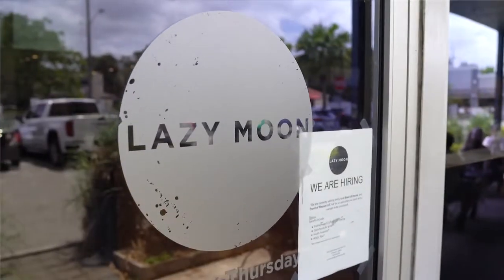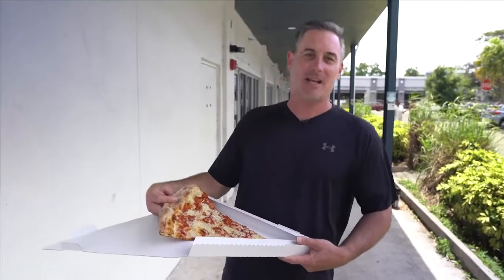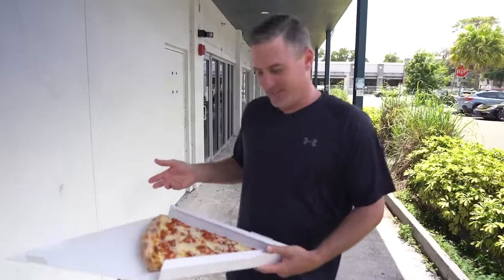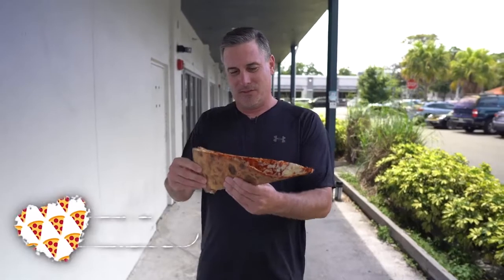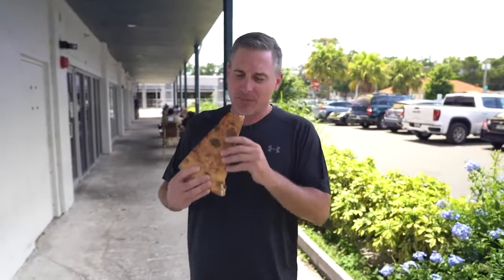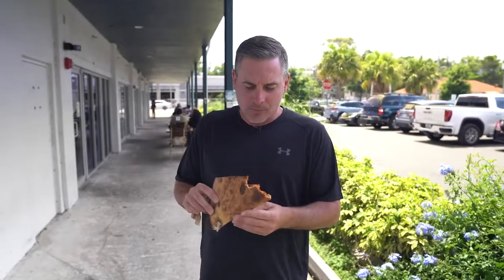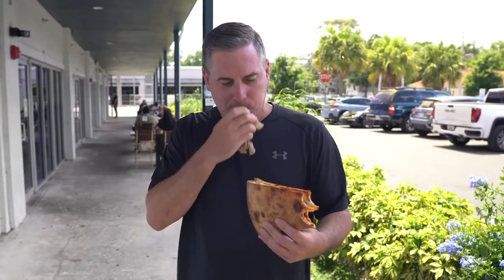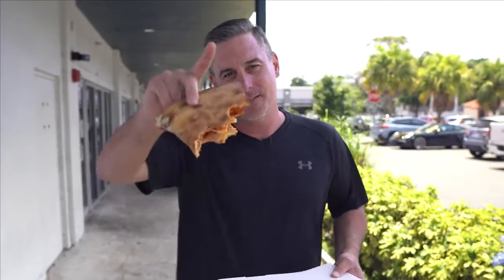VIPizza Review | Lazy moon Pizza | Orlando, Florida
VIPizza Review Lazy Moon Pizza.

Lazy Moon offers hand-tossed pizzas, fresh ingredients, an extensive craft beer selection and fresh made cocktails.

1011 East Colonial Drive Orlando